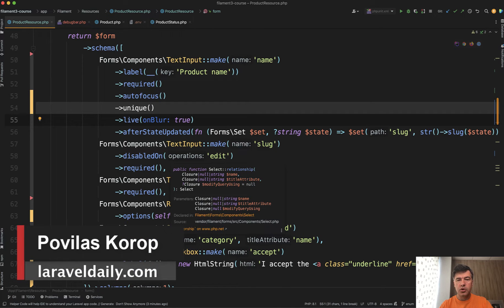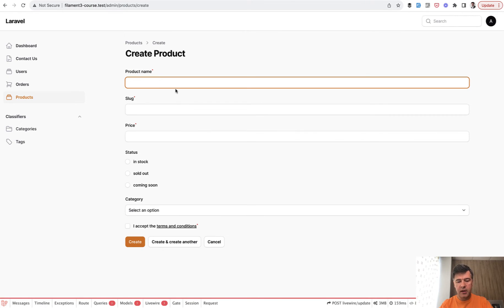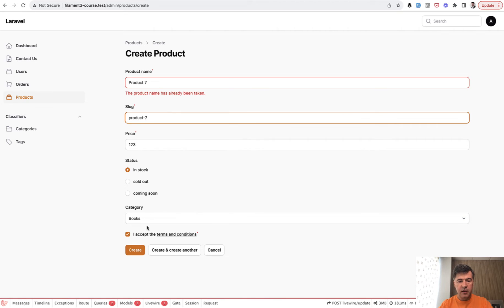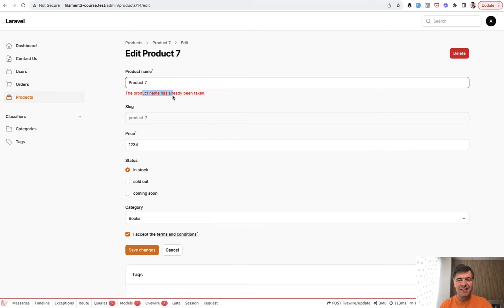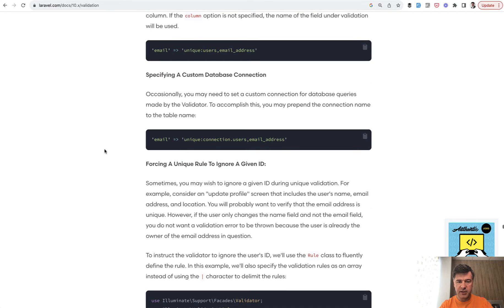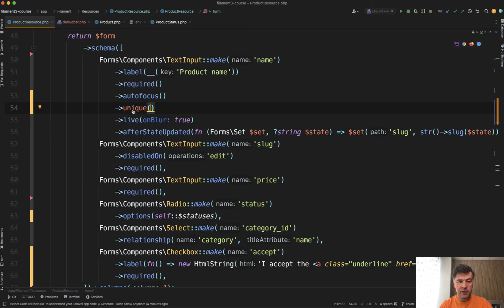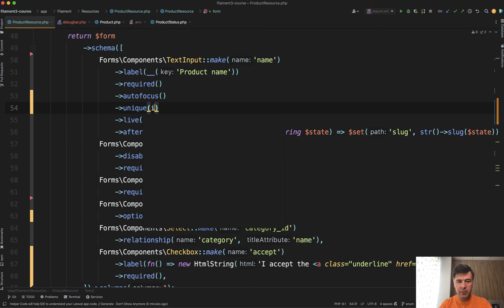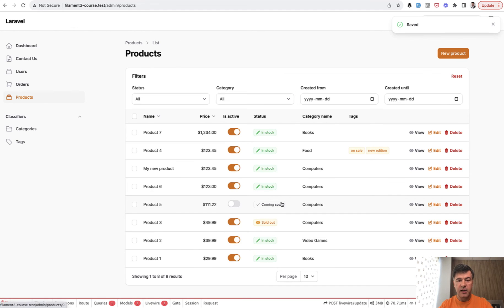Filament Unique Validation: Ignore Current Record in Edit Form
This has been a common question with Laravel validation as well, but in Filament, it has a more elegant solution.